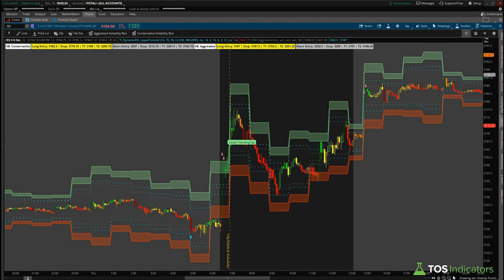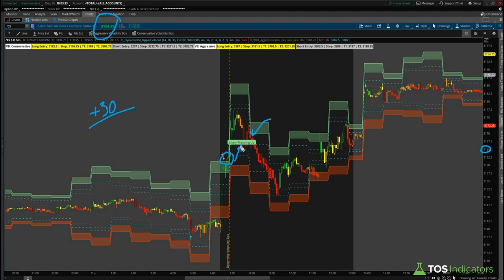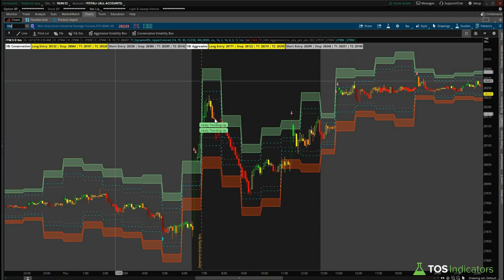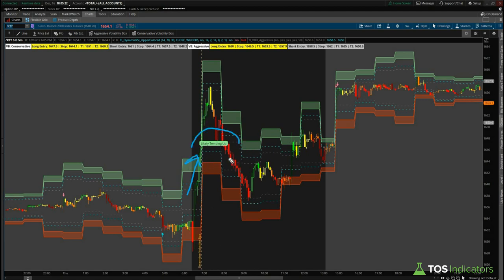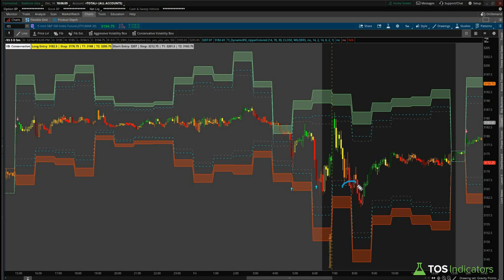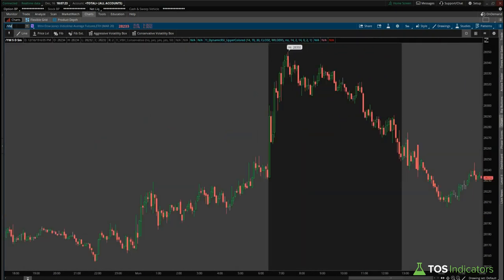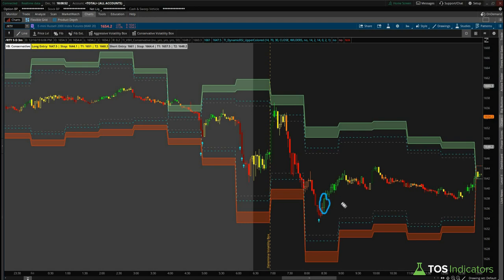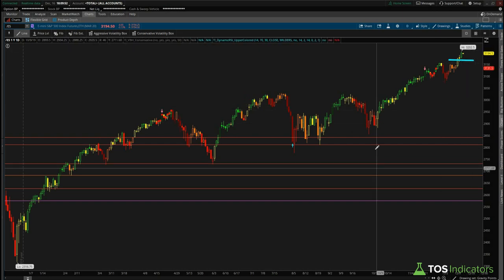Looking at the Big Picture in the Indices - Dec. 12-16, 2019 - Volatility Box Report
In tonight’s video, we’ll look at our indices with a bigger picture overview.

We had our bullish bias set in place by the Volatility Box with Thursday’s activity, with the following levels:

    • ES: 3165
    • YM: 28,050
    • NQ: 8460
    • RTY: 1645

With that bias, we were looking for long trades only using our Aggressive Volatility Box, or using our Conservative models for fades.

The S&P is up nearly 30 handles from that level, the DOW 180 points, the Nasdaq 140 points, and the Russell 9 points.

Aside from pulling profits from the market, those levels also help us easily understand which markets are stronger, and ripping higher (S&P and NQ) compared to the weaker index (RTY).

We’ll keep those levels in mind as potential areas of support, especially if they overlap with a Volatility Box level.

Start trading at the edge, with an edge with the Volatility Box.